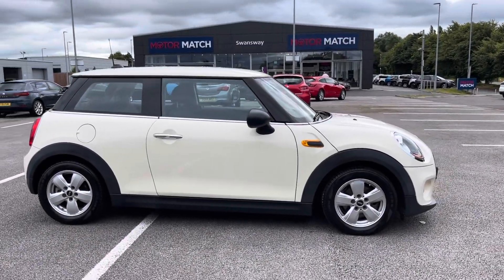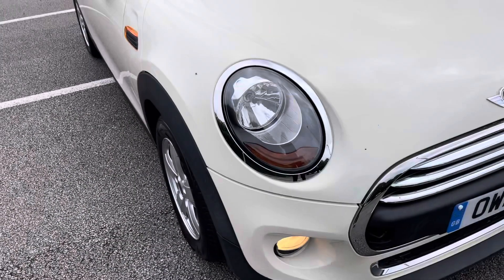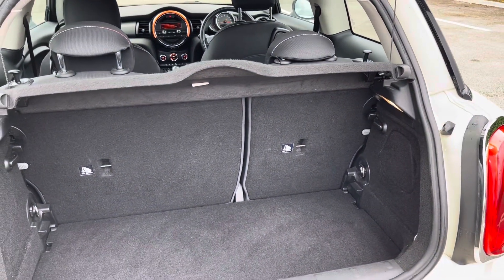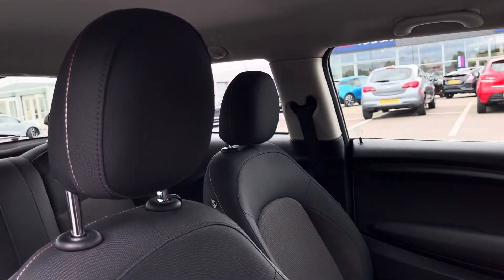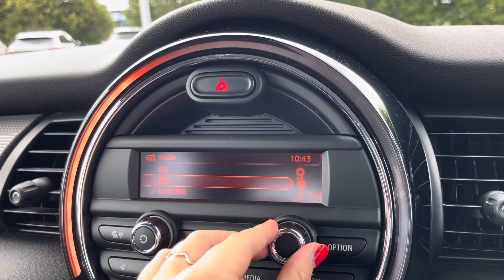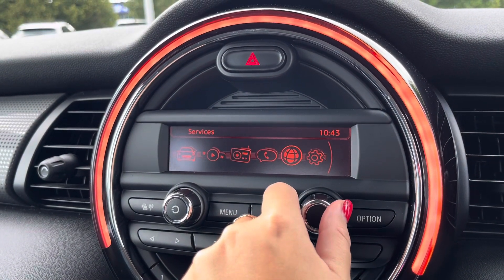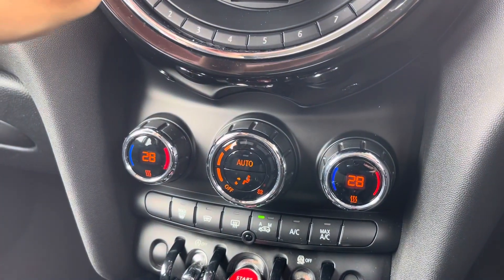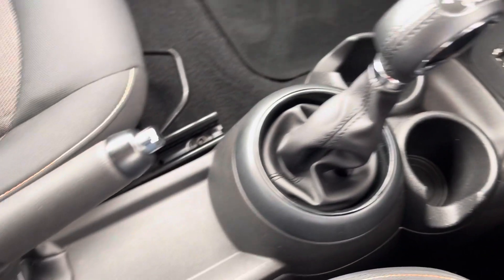Used MINI Hatch 1.2 One Auto | Motor Match Chester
Just into our stock, this 2015 MINI Hatch 1.2 One Auto in Pepper White is now available for sale from Chester.
Reg number: OW15 VTC
Fuel: 1.2L Petrol
Transmission: Automatic
Mileage: 18,000 miles

Some top features on this car include:
DAB Radio
Bluetooth Telephone